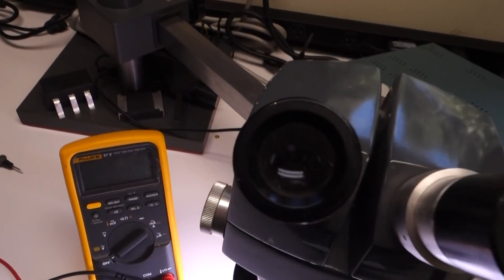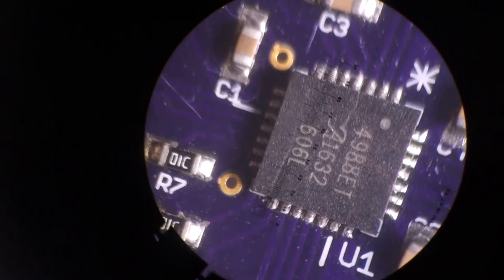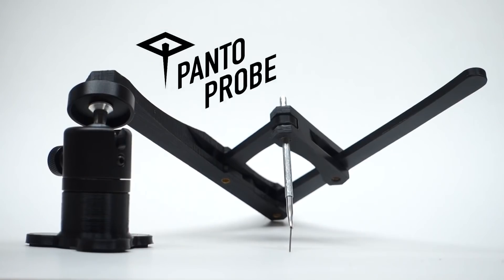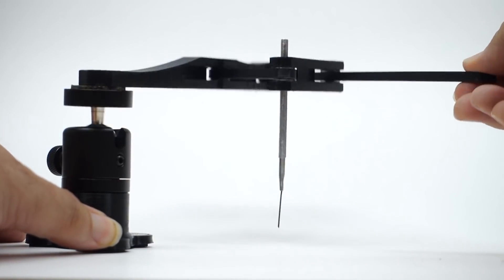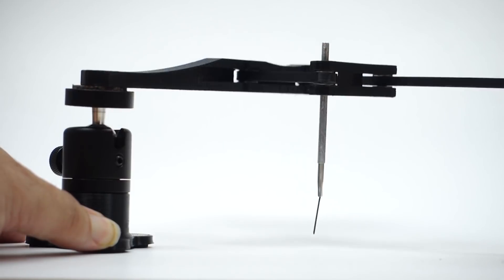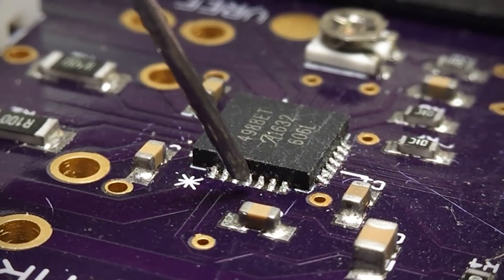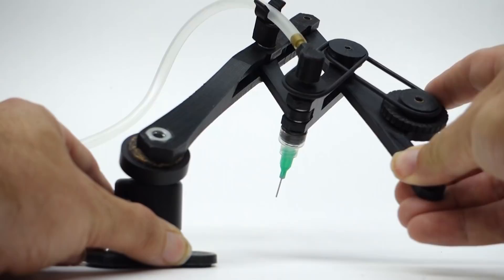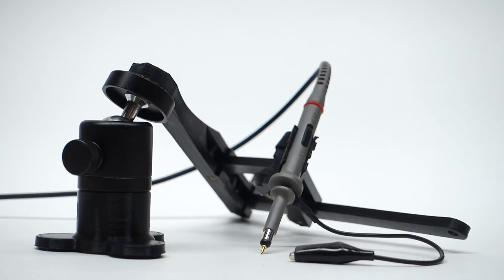What a PantoProbe is and why you want one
I've invented a great tool for building and troubleshooting electronics. It's basically a pantographic mechanism that amplifies your precision so you can probe electronic circuits easily.  I have also made a pick and place device using the same mechanism.  I've open sourced all the designs and have setup a web site to help share them.  Check out pantoprobe.com, and get probing.